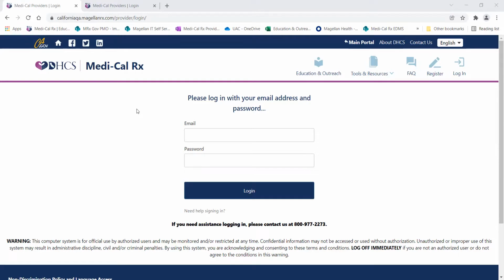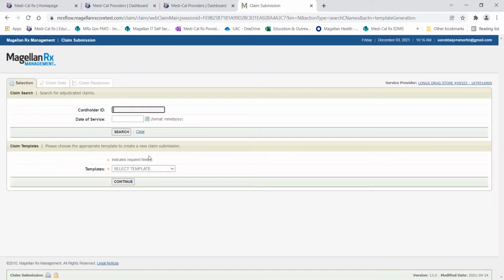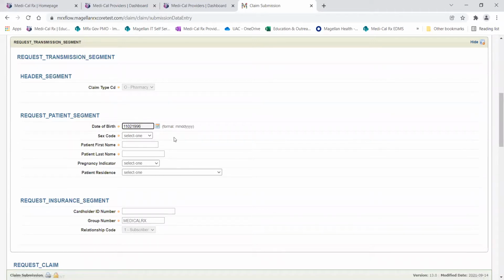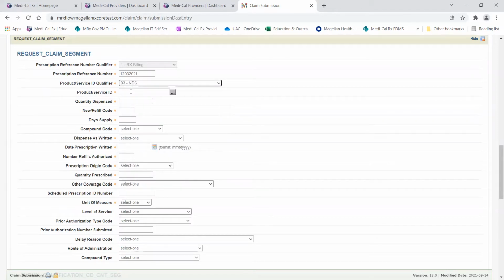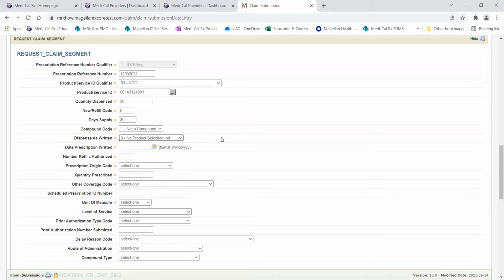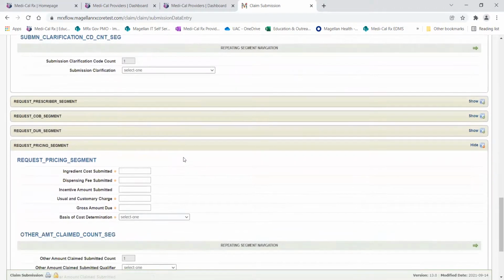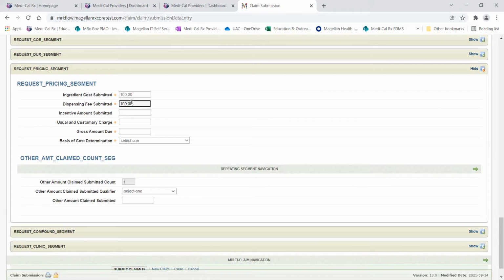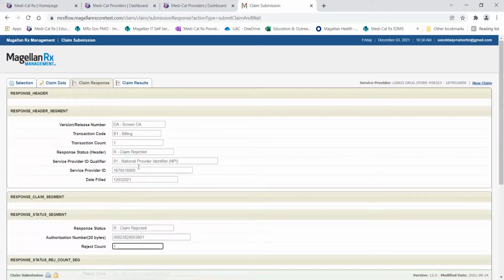Web Claims Submission Recording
This web claims submission video will demonstrate step by step how to submit a claim through the Medi-Cal Rx Secured Provider Portal. More information on how to successfully submit, reverse, or search for beneficiary pharmacy claims utilizing the Medi-Cal Rx Secured Provider Portal, can be found in the Web Claims Submission User Guide